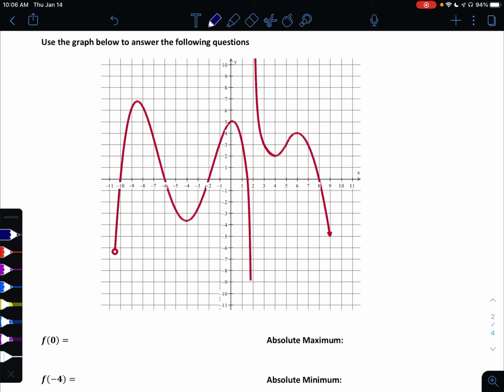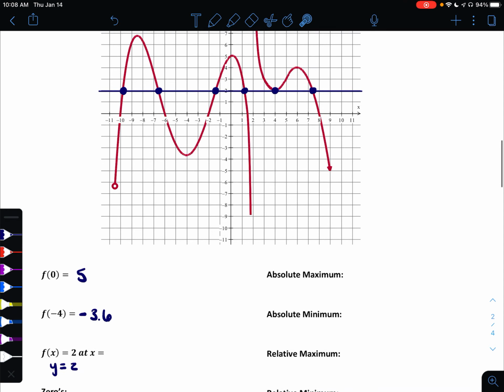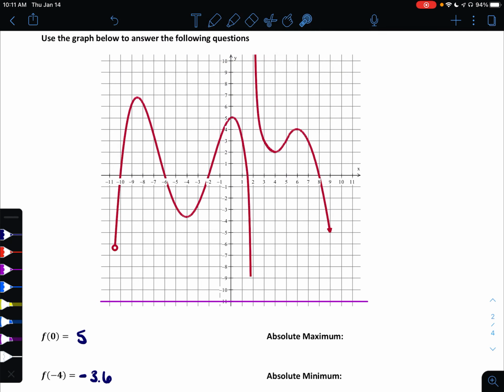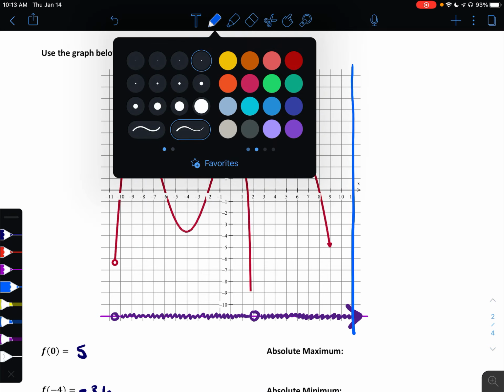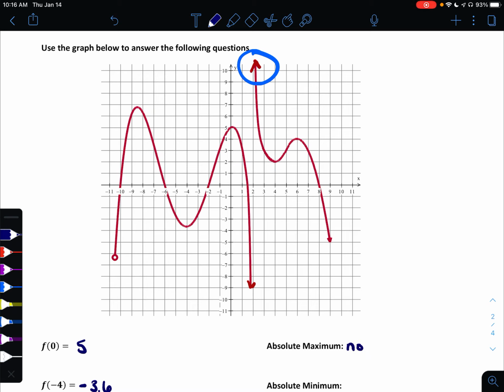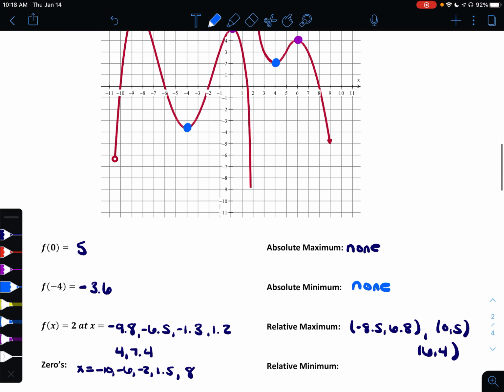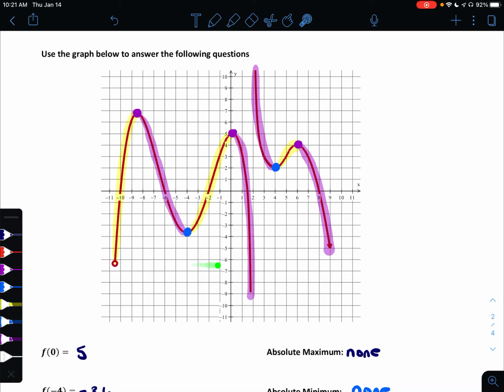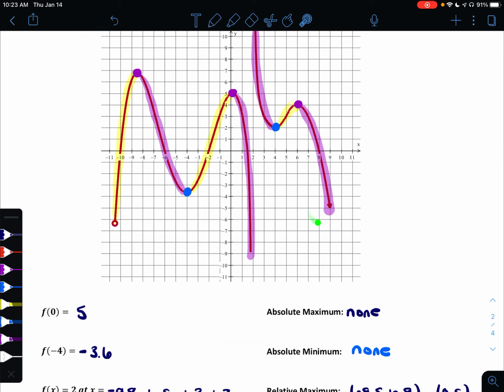Graphs of Functions Part 2